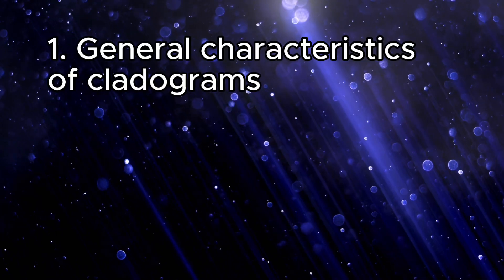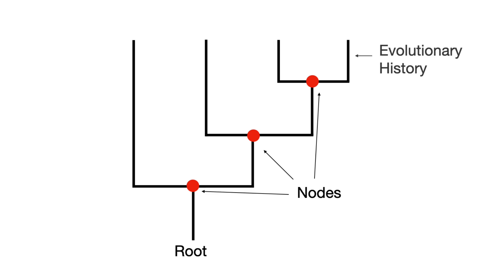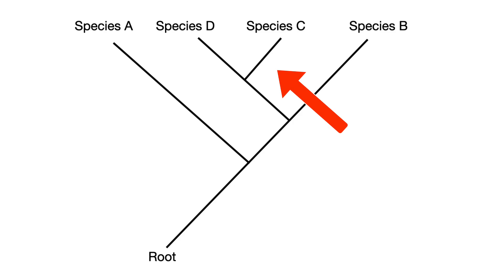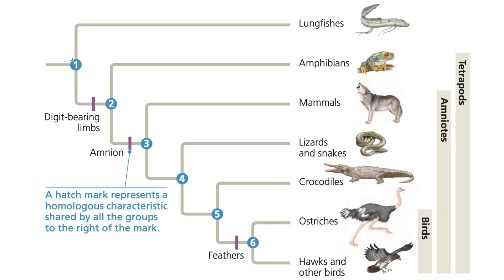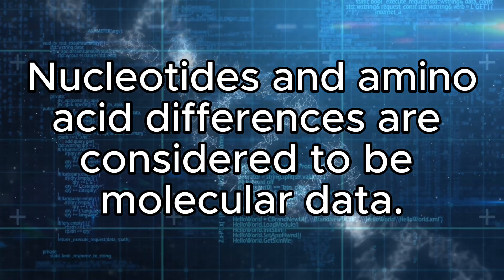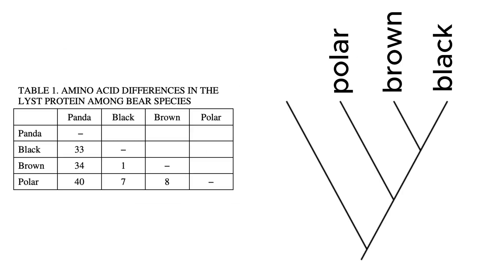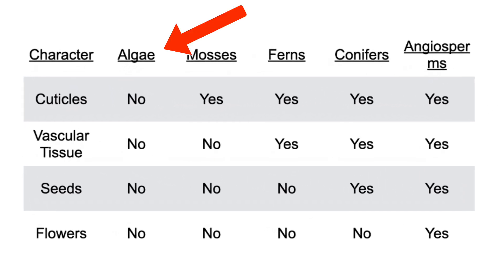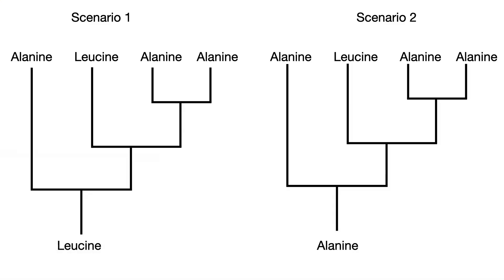AP Biology: Just what you need to know about CLADOGRAMS!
In this video, let's review what you need to know about cladograms in AP Biology. This video covers what cladograms are, what information we can draw from them, and how we create cladograms from various data types.